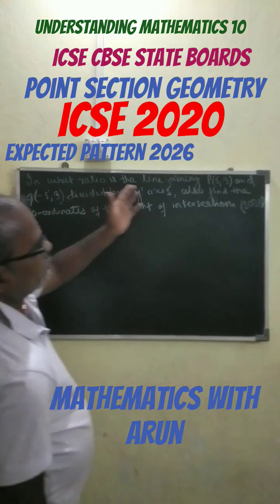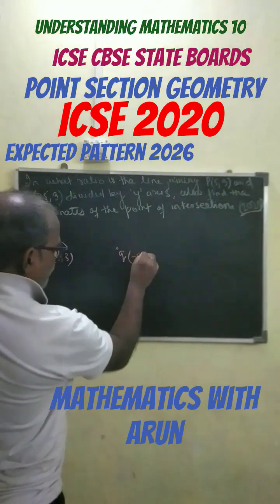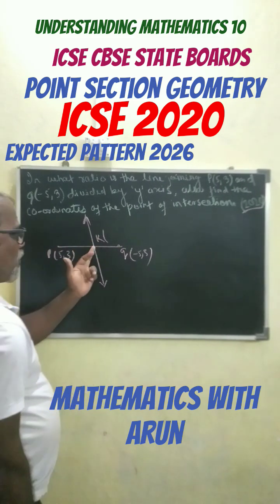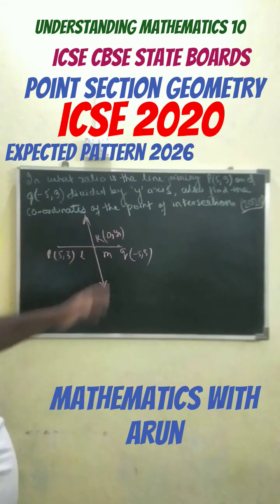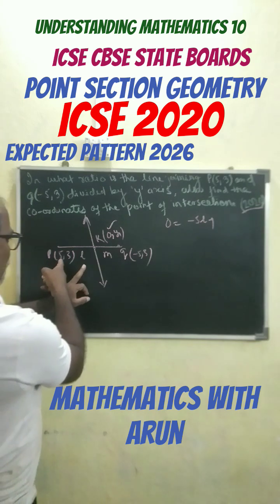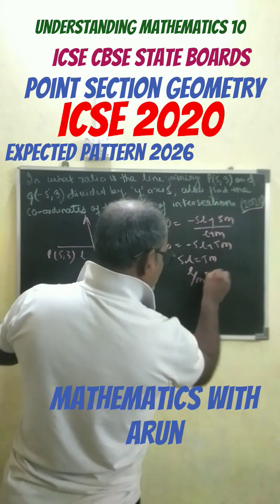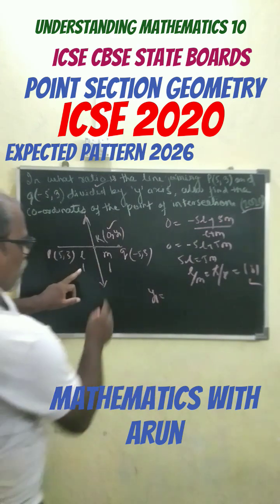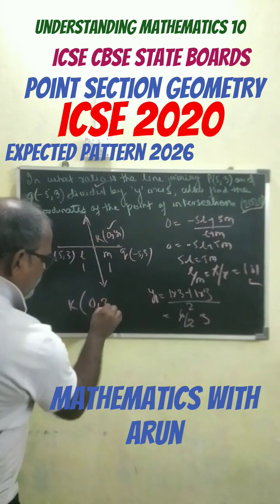understanding mathematics class 10#point section geometry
understanding mathematics class 10#ICSE 2020#point section geometry